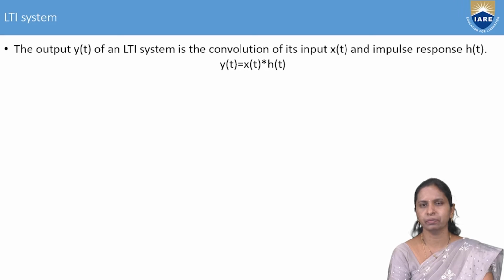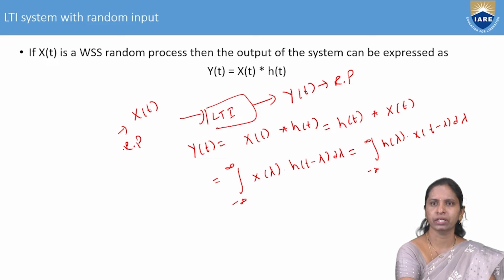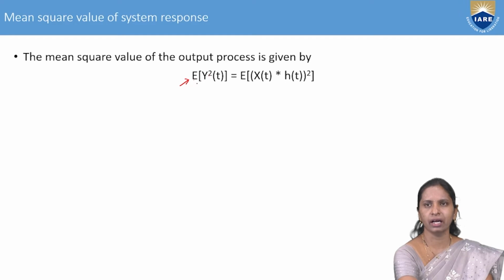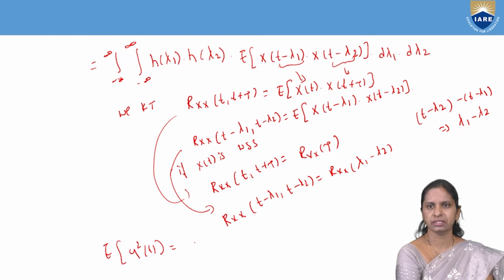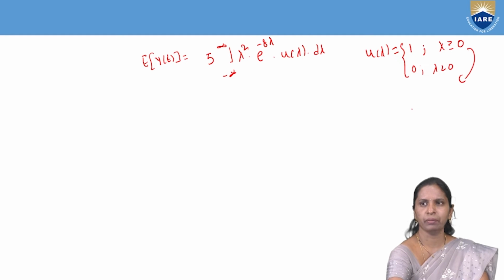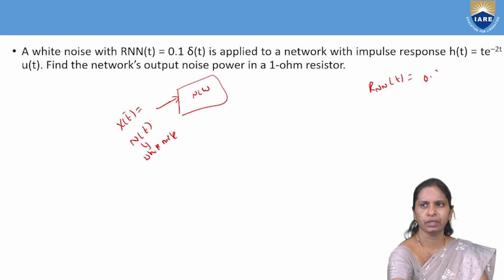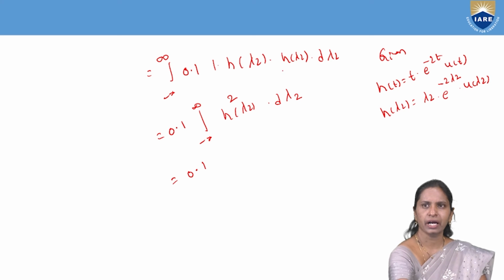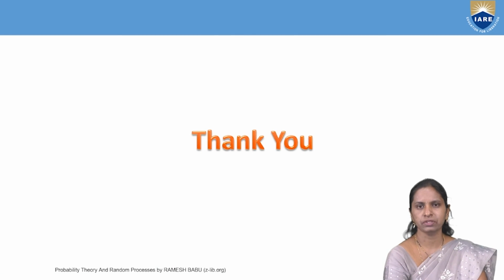Mean and Mean Square Value of System Response by Ms. Mary Swarnalatha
Mean and Mean Square Value of System Response by Ms. Mary Swarnalatha | IARE

Telangana, India.